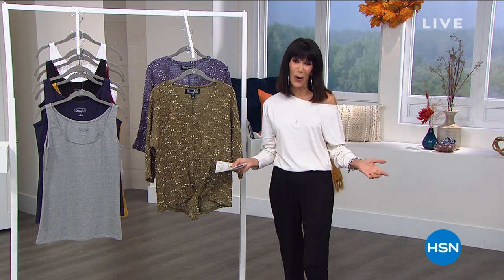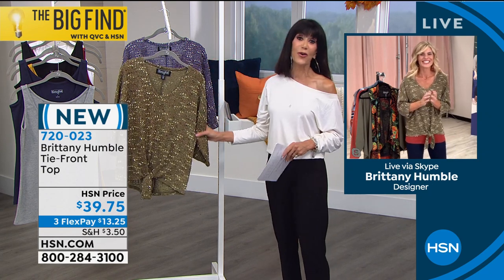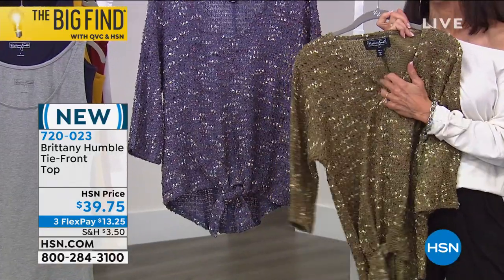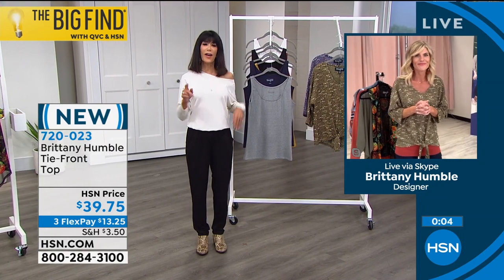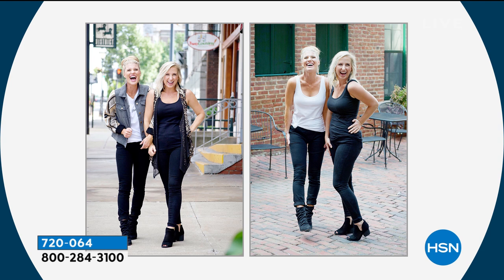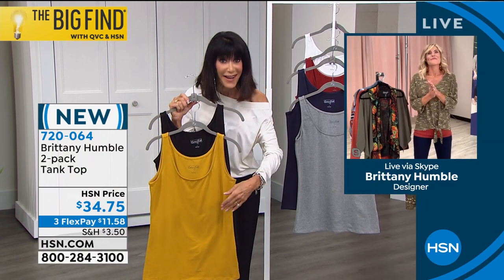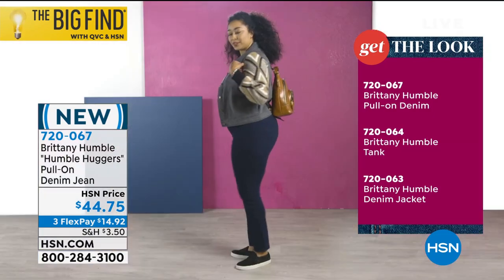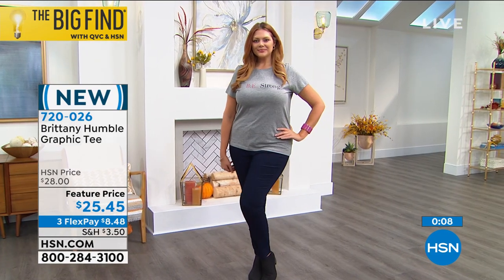HSN | The Big Find - Brittney Humble Fashions Premiere 09.17.2020 - 10 AM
Discover top fashion trends at afforable prices perfect to look and feel great for any occasion.